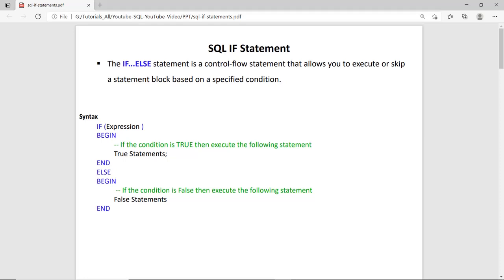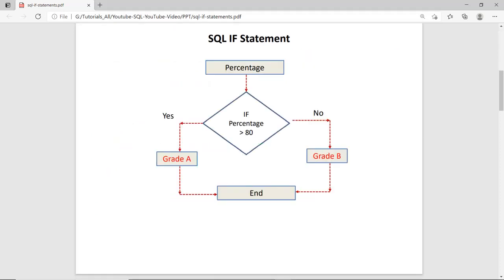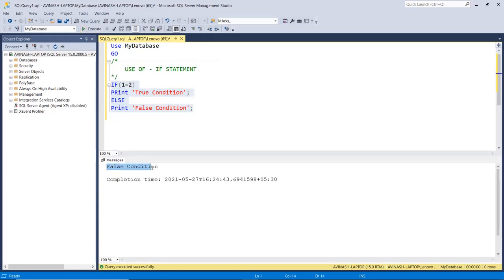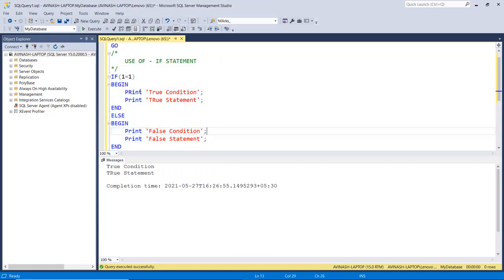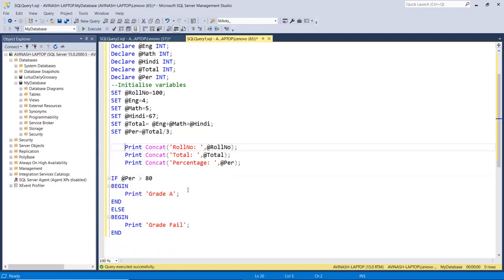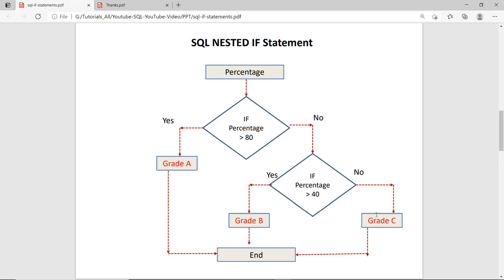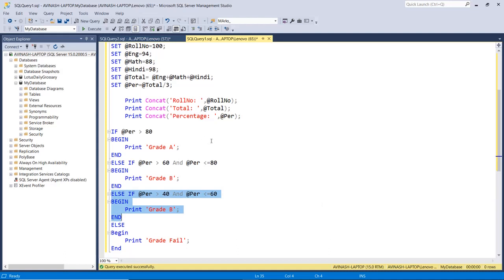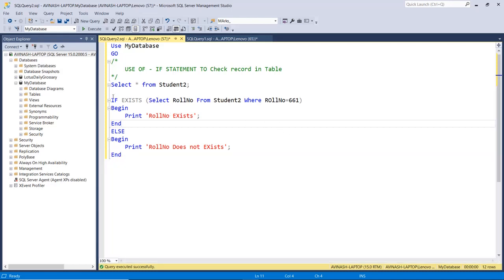IF Else Nested in SQL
IF ELSE NESTED in SQL video helps you to understand what is if and nested if statement in sql and how to implement them.